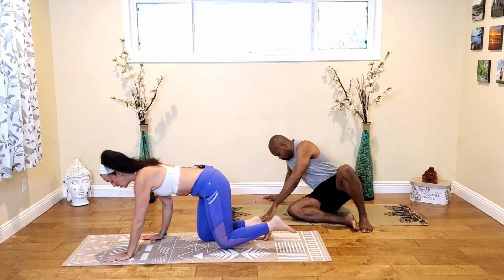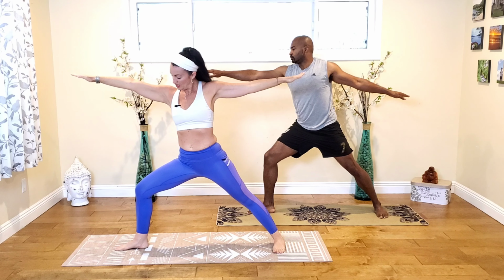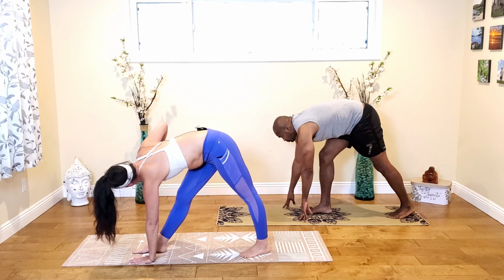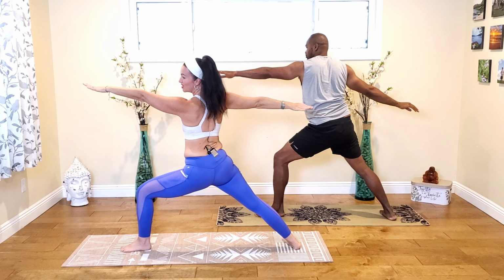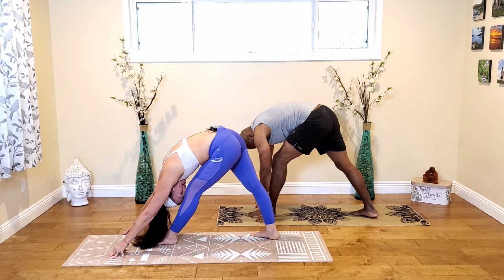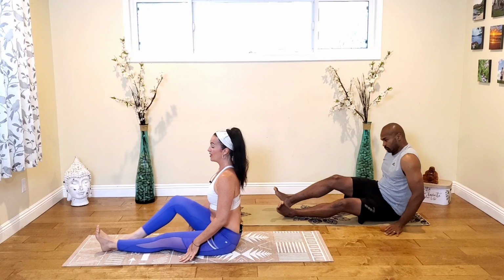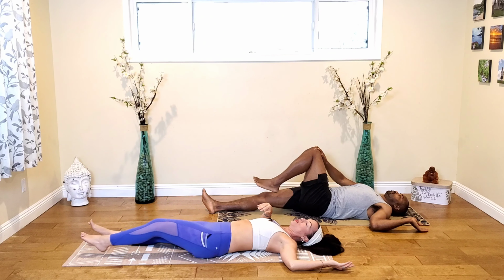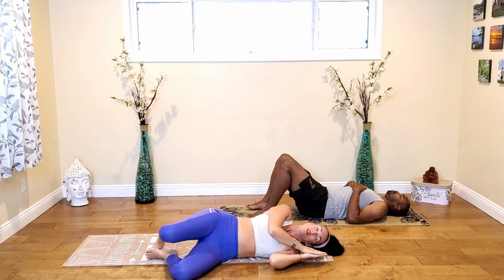☮️Peaceful Yoga to Increase Flexibility and Release Tension in Your Legs and Hips☮️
This down-tempo flow will get into the hips so you can stretch to release buried tension. The gentle and energetically activating flow will invigorate you. Breathe into the movements and find serenity in the hip-opening postures.

Combined with a relaxing cool-down, this class is perfect at the start of your day or at the end of the day when you need to unwind and de-stress.